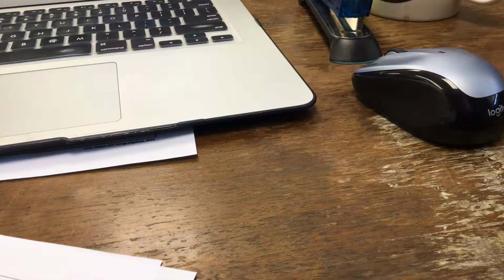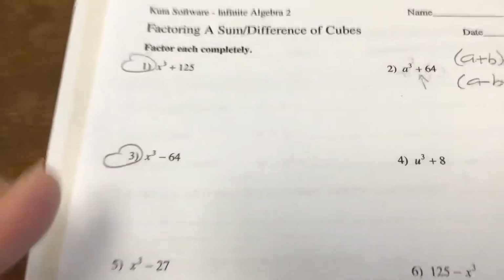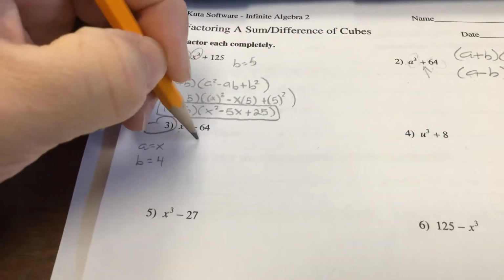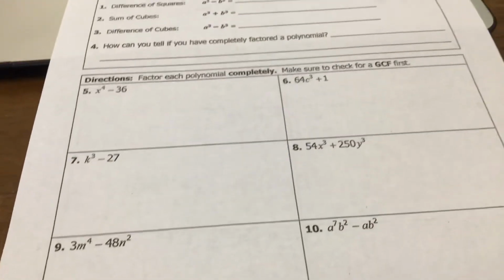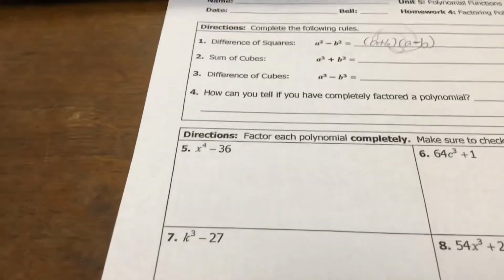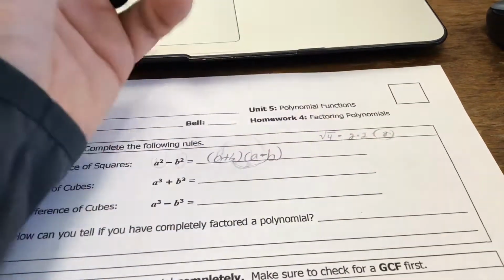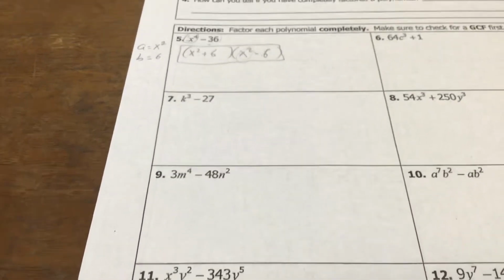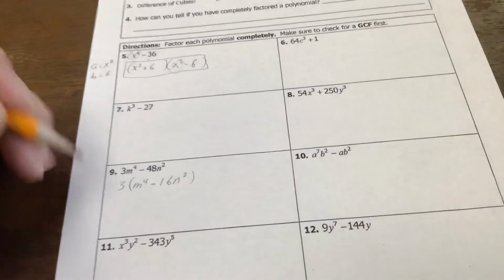Sum/diff of cubes and difference of squares.